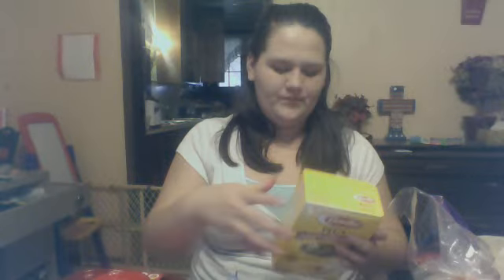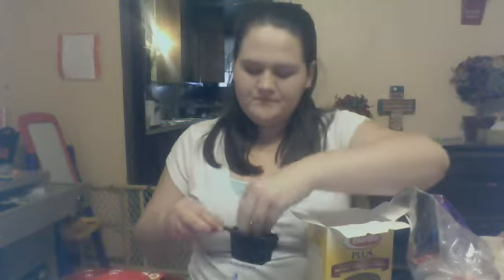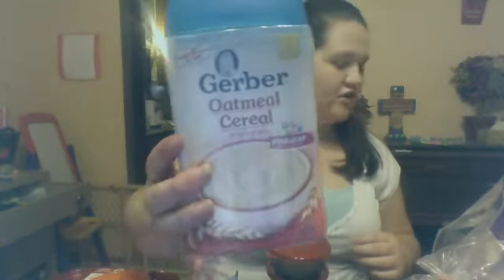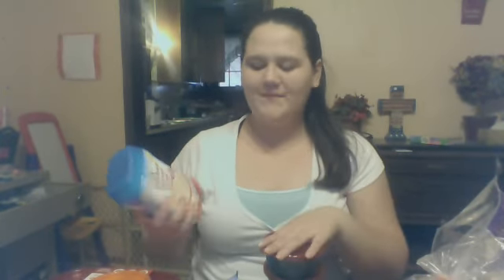my 10 month old meal planning/prepping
this is just a quick overview of what I would feed my son and how much percent of iron he would be getting I hope you enjoy!